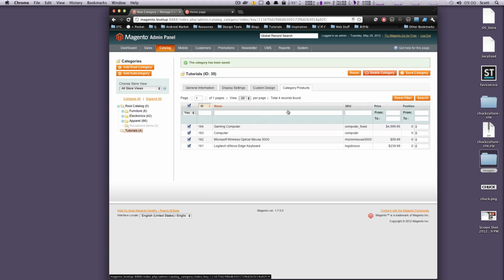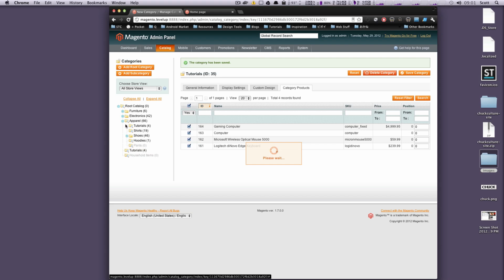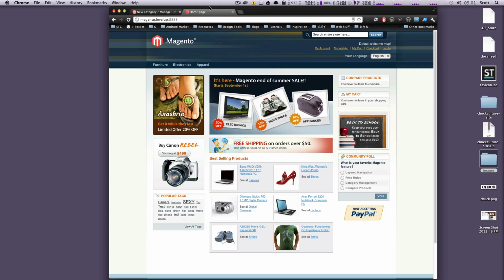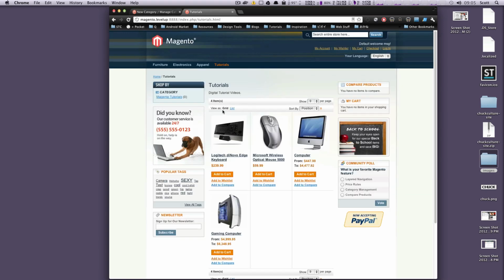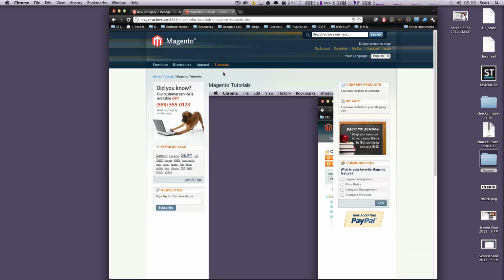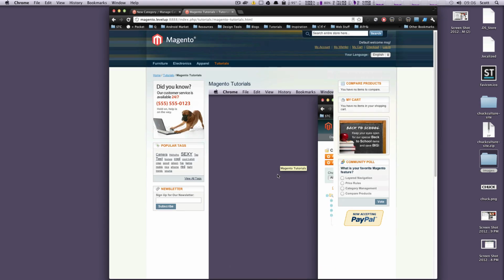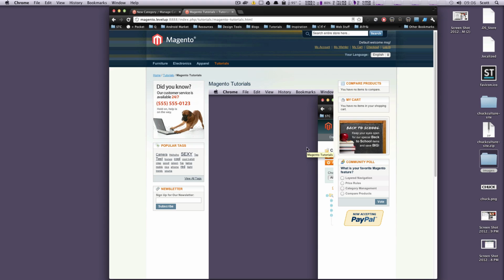Magento Community Tutorials #7 - Creating Categories & Subcategories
The 7th tutorial for Magento Commerce Community Edition. This tutorial shows you how to create categories and subcategories.